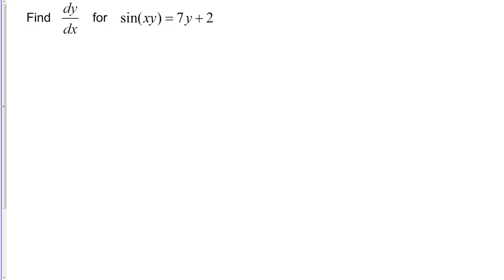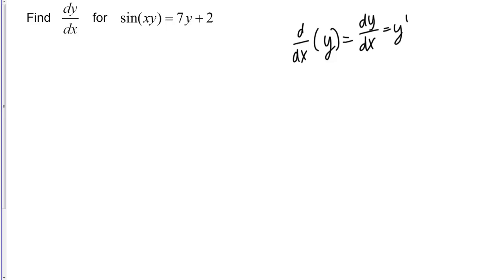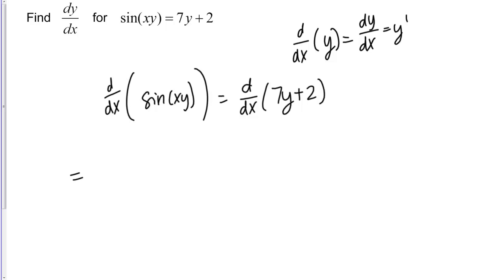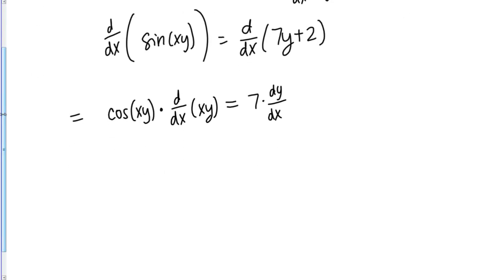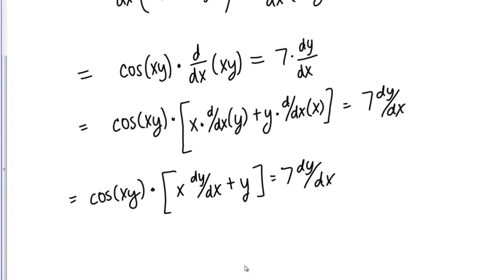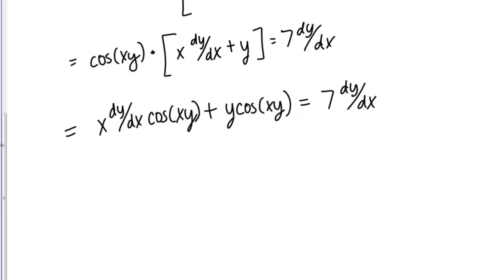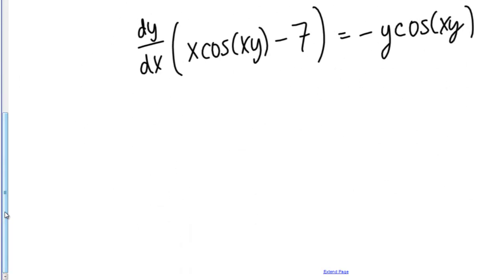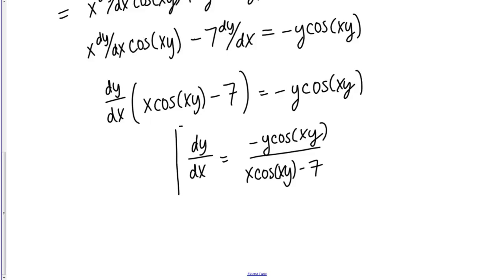1151 FF: Implicit differentiation example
An implicit differentiation example